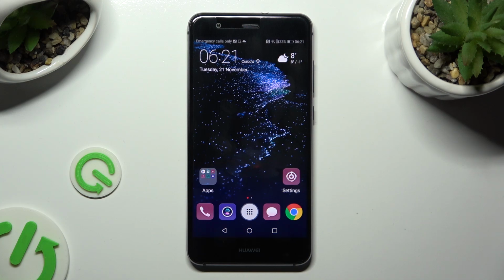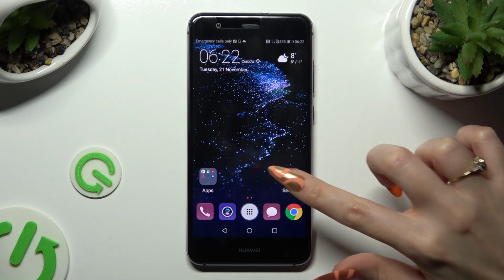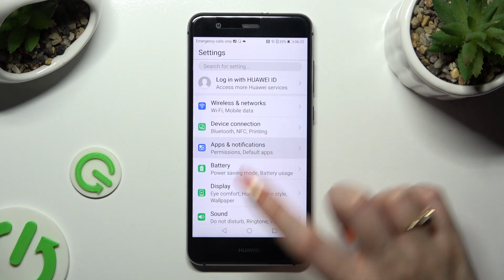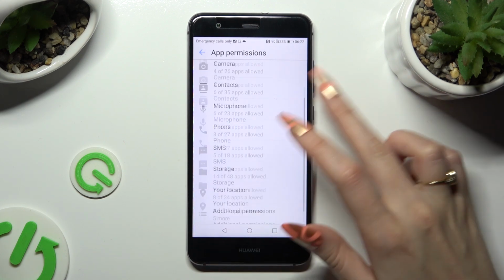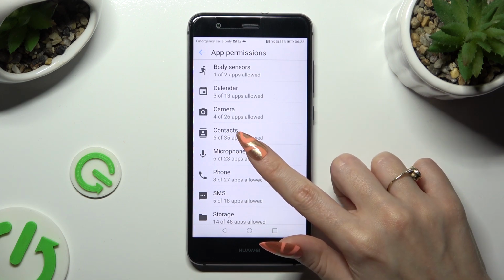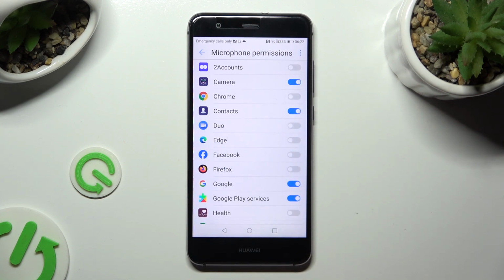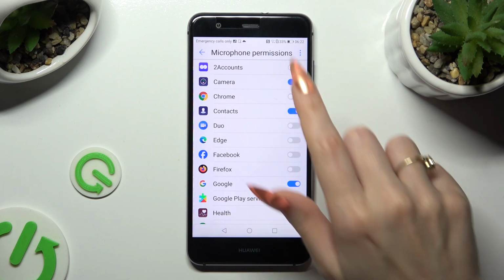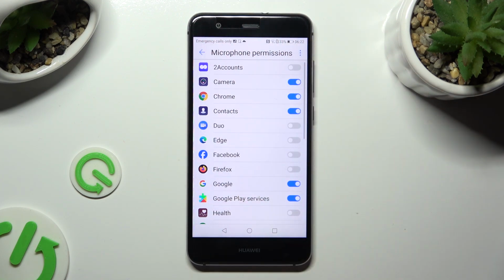How to Change Apps Permissions on HUAWEI P10 Lite?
Find out more:
This tutorial is designed for HUAWEI P10 Lite users seeking guidance on managing and customizing app permissions. Adjusting app permissions allows users to control what specific functionalities or data an app can access on their device. This step-by-step guide offers detailed instructions on how to change app permissions on the HUAWEI P10 Lite, empowering users to enhance their privacy and security by granting or revoking access as per their preferences.

Why might users want to change app permissions on their HUAWEI P10 Lite?
Where can users access the settings or options to manage app permissions within the device?
What types of permissions can users modify for apps on the HUAWEI P10 Lite?
Can users selectively grant or deny specific permissions to individual apps?
How does changing app permissions impact app functionality or user experience?